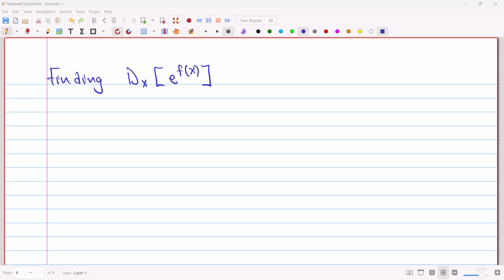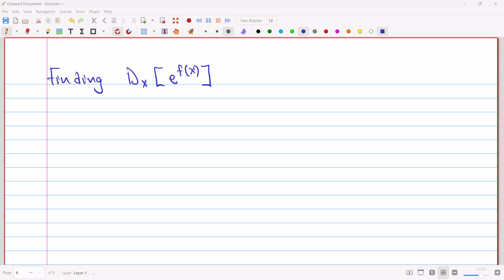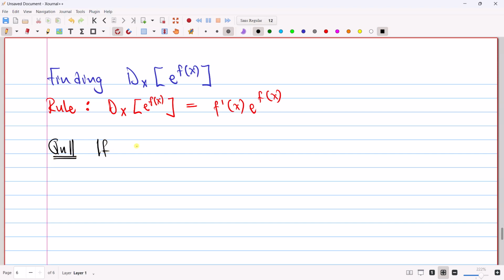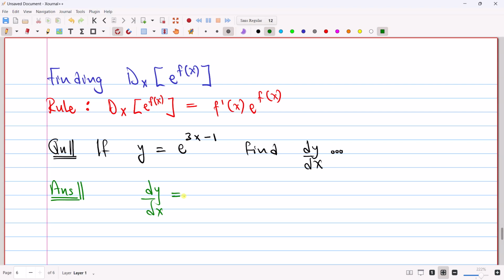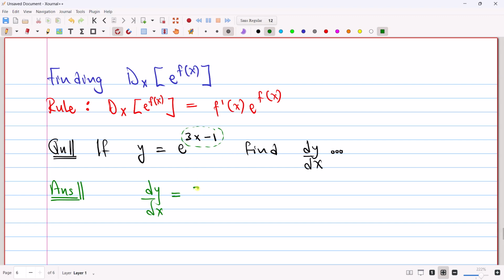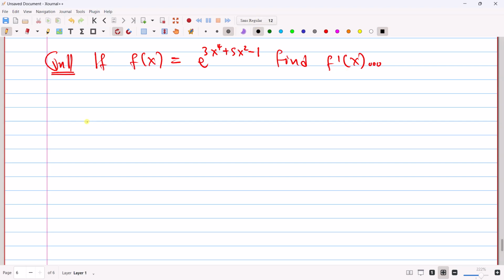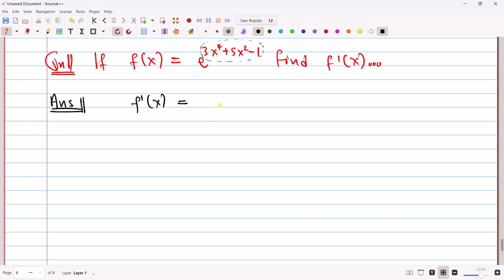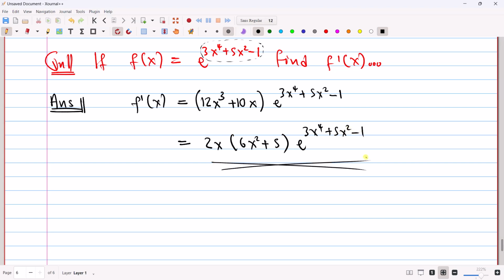Differentiation Lesson 4 | Exponents of Base e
In this video we are going to learn how to differentiate exponents to base e.